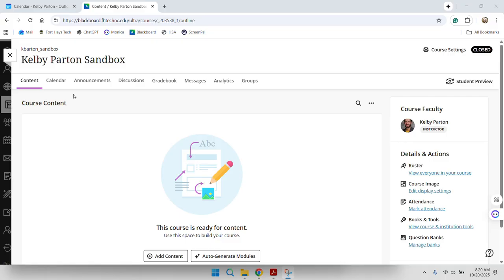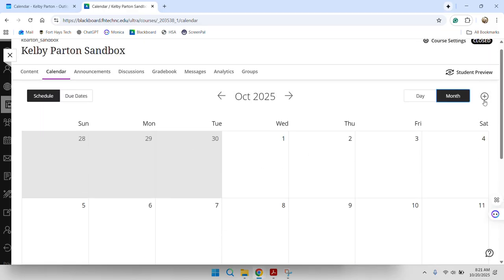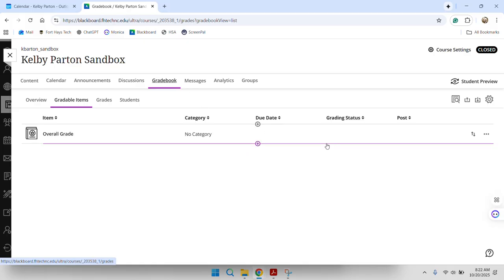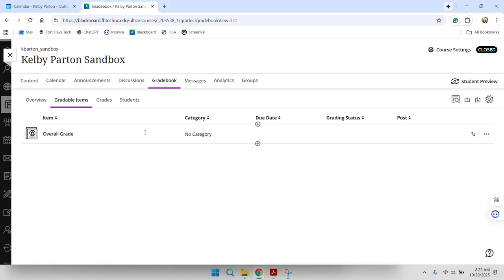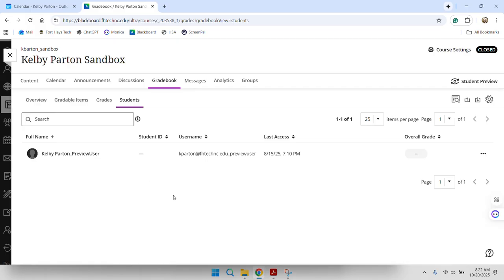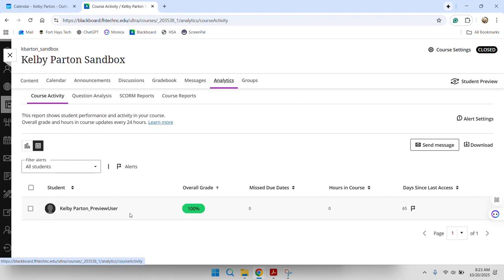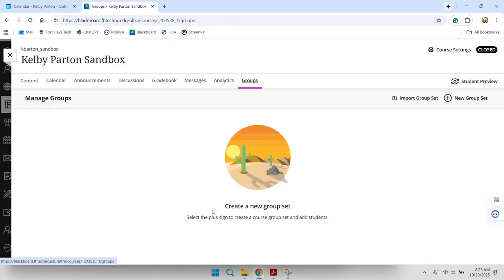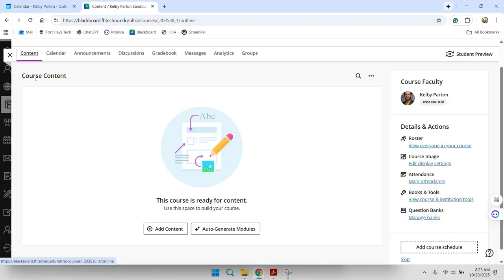Blackboard Course Shell Overview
This video is meant to give an overview of the blackboard course shell.